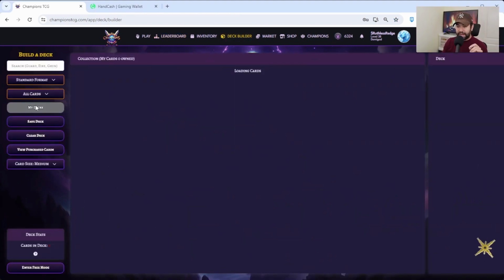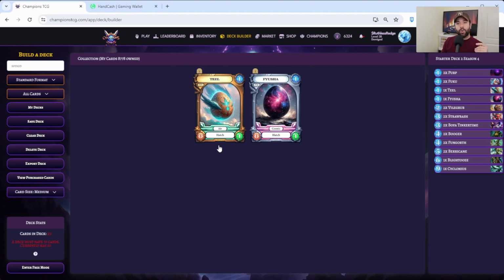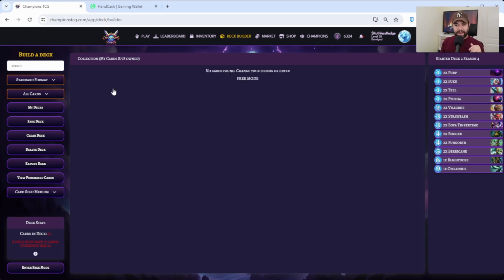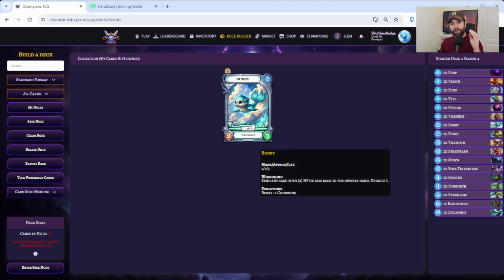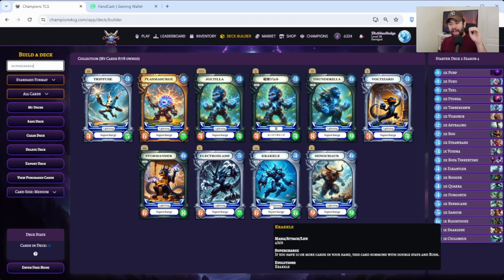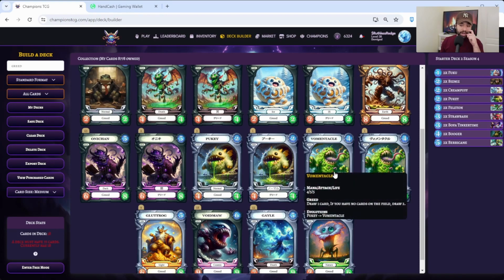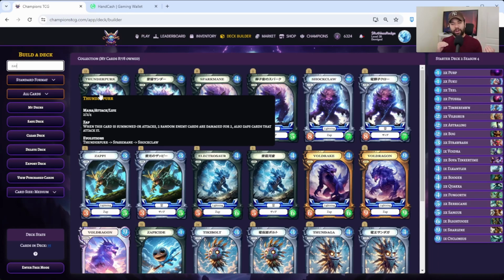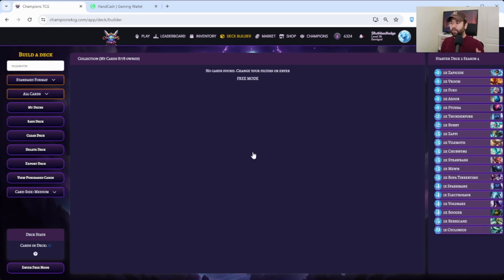Champions TCG - Competitive Deckbuilding with a Starter Deck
Title: Champions TCG - Competitive Deckbuilding Using the Starter Deck

Welcome to my latest video on Champions TCG! In this episode, we're diving deep into competitive deckbuilding using just the starter deck. Whether you're a new player looking to get ahead or a seasoned veteran aiming to refine your strategy, this guide is for you.

In this video, I'll show you how to transform the basic starter deck into three unique, competitive decks. These decks are designed to give you a strategic edge and help you climb the leaderboards of Champions TCG. Perfect for daily payouts and relevant tournaments with similar ranked scene requirements.

Here's what you'll find:

Deck 1: The Aggressive/Midrange Goodstuff - A fast-paced deck that overwhelms opponents quickly.
Deck 2: The Combo Supercharger - Card draw on one side and devastating rush attacks on the other side.
Deck 3: The Control Zapper - A resilient deck focused on outlasting and countering opponents.

Get ready to take your game to the next level with these expertly crafted decks. Let's build and conquer together. Stay ruthless!

Timestamps:

00:00 Introduction
00:39 Three Different Decks
01:13 Deck 1: The Aggressive/Midrange Goodstuff
09:41 Deck 2: The Combo Supercharger
14:09 Deck 3: The Control Zapper
18:11 Outro

💬 Your Thoughts Matter: Share your experiences with Champions TCG or any questions you have in the comments below!